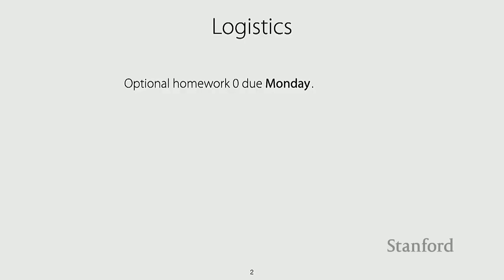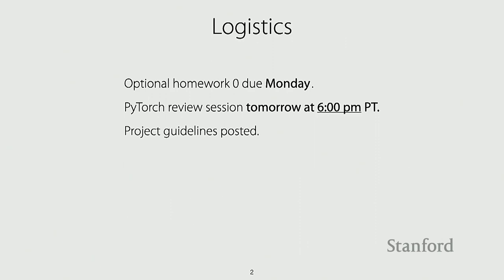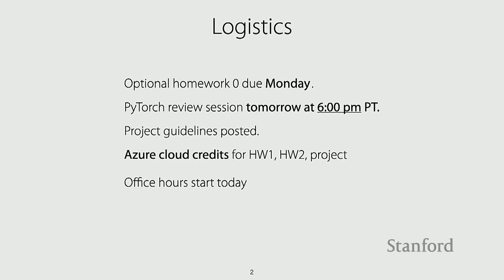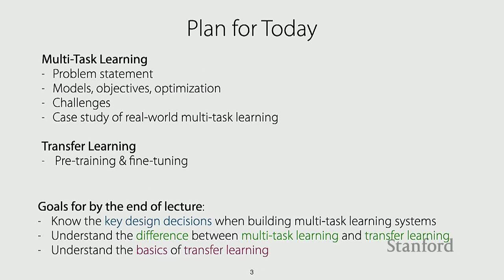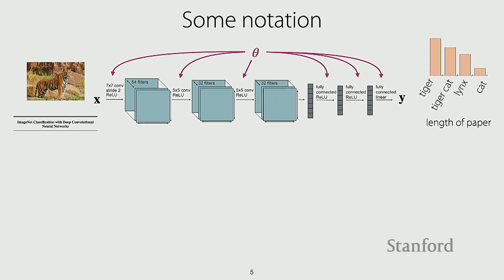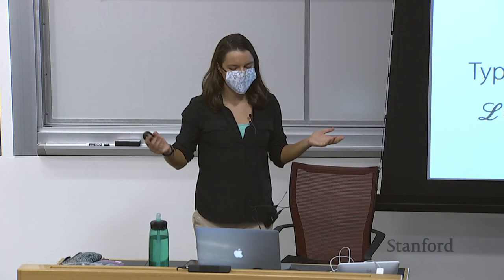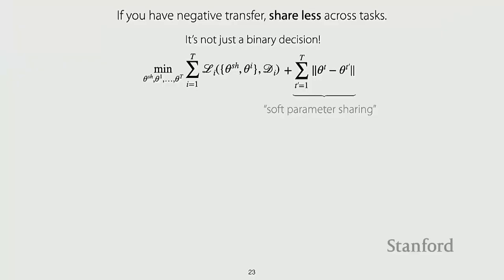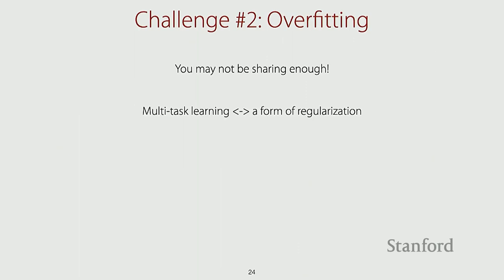Stanford CS330: Deep Multi-task & Meta Learning I 2021 I Lecture 2